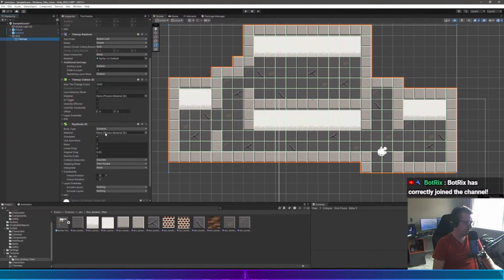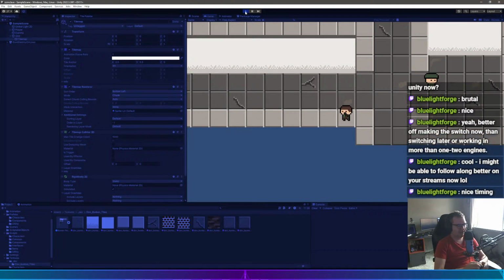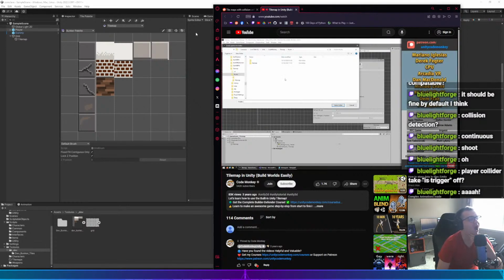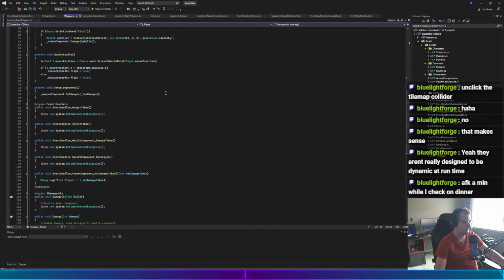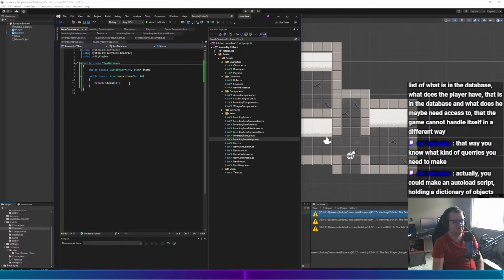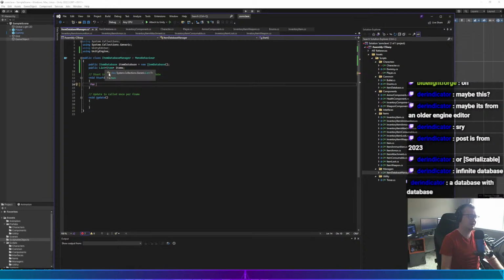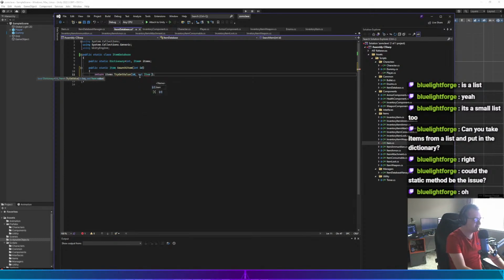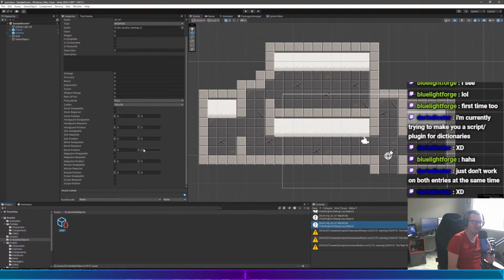The Great Migration Day 3 - 10/2/2024